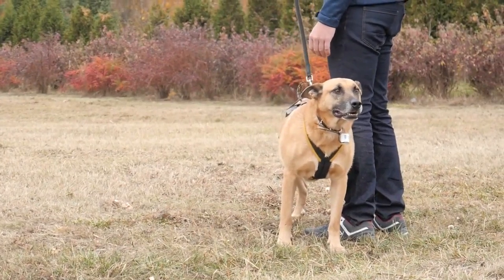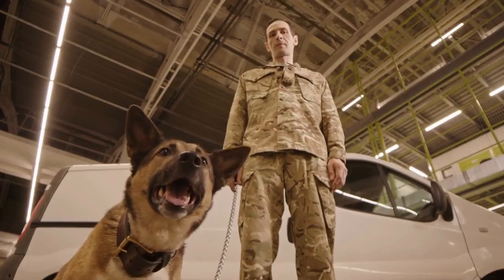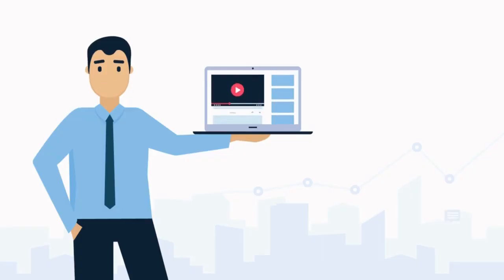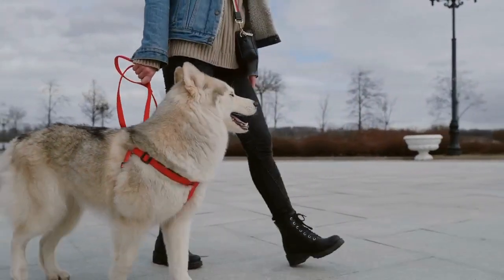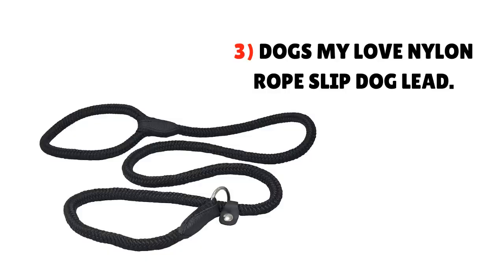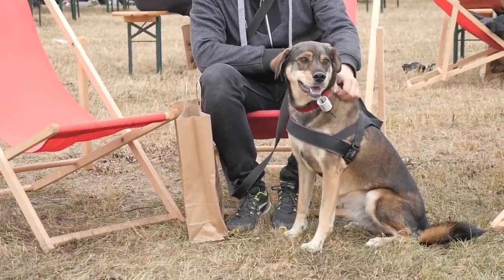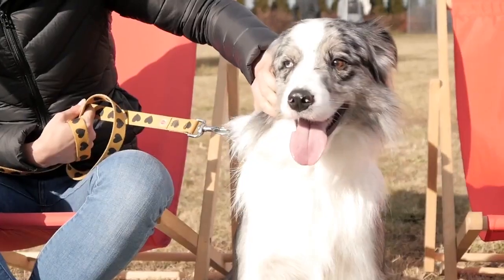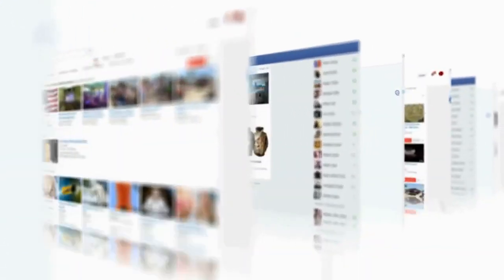5 Best Dog Leashes for Small Dog Breeds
5 Best Leashes for Small Dog Breeds are:

1. DOGNESS Classic Dog Leash
2. Peteast Retractable Dog Leash
3. Dogs My Love Nylon Rope Slip
4. The Buddy System Hands Leash
5. Mighty Paw Chew-Proof Dog Leash

While there are plenty of advantages to owning a small dog, it can be difficult to find gear that fits your tiny pup. After all, not every collar, harness, or leash will fit them well.

That's precisely why the best dog leashes for small dogs are lightweight, adjustable, and are designed to fit dogs from 5 to 25 pounds.

For the best leash for your dog, take time to consider his or her lifestyle, level of activity, and preferences. For walks around the neighborhood, a typical nylon leash might do.

But if you're an avid hiker or runner, you may find that a hands-free leash is better suited for you and your dog's active lifestyle.

Also, does your dog have any specific problems like pulling or chewing? They make small dog leashes that address those issues as well.